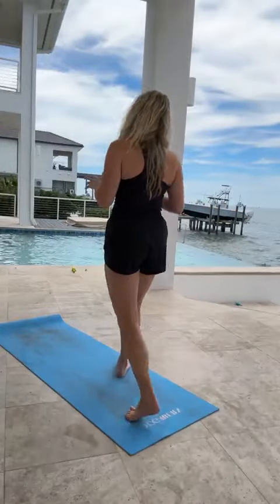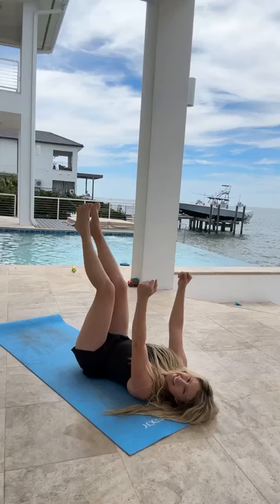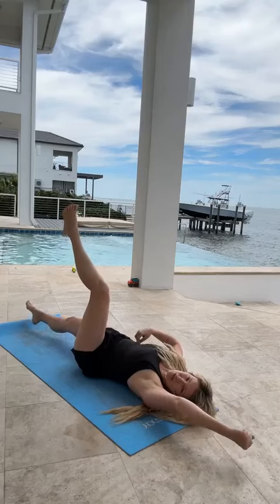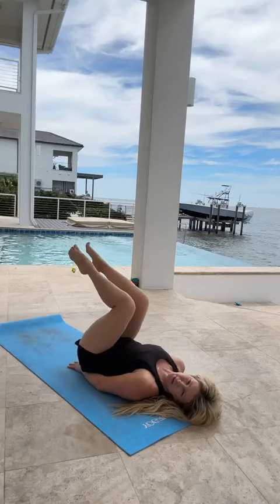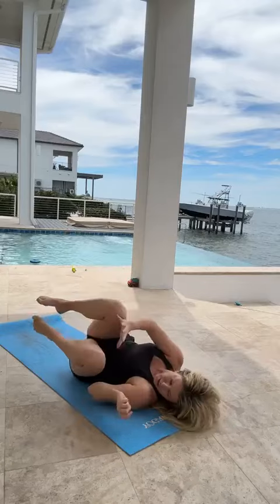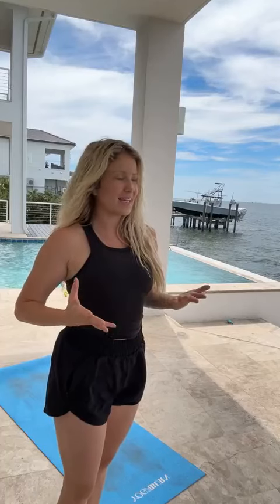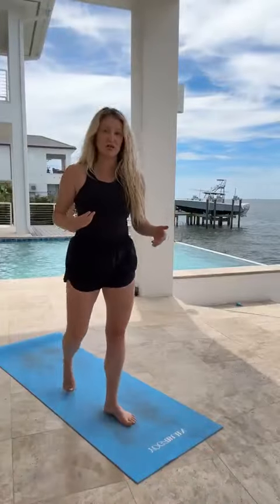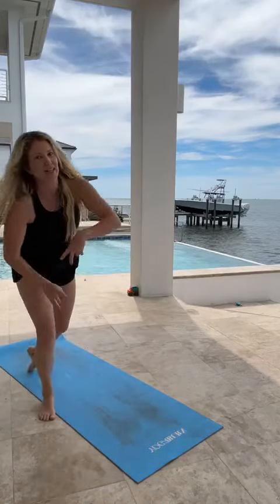3 Easy Tips To Help Target, Tighten & Tone The Core!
3 Easy Tips To Help Target, Tighten & Tone The Core!

So many women have been told to do cardio and abs in order to trim down and tighten up.

Heck, I was spending hours on cardio and abs each week before I started using the special core-tightening challenge you’ll see at the link below instead!

The unique moves in this 15 minute challenge are designed to help women lean out and strengthen the entire core without the strain of traditional crunches…and they burn a ton of calories in a very short amount of time so we can ditch the long, boring cardio for good!

Using these core-tightening moves has finally allowed me to get into the kind of shape I’ve wanted to and in a way that I can actually enjoy and look forward to - plus you’ll get 50% off only at the link below!

Namaste,
Zoe